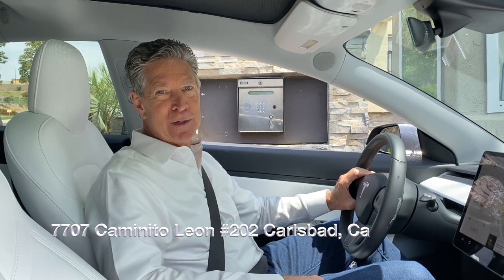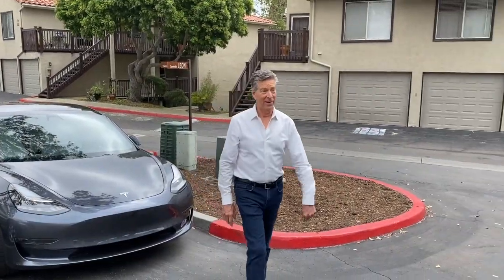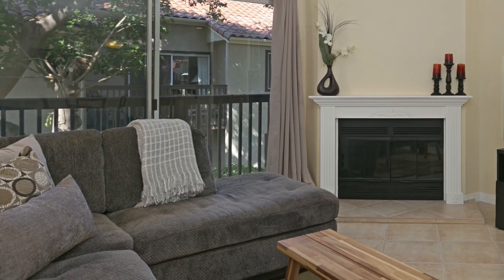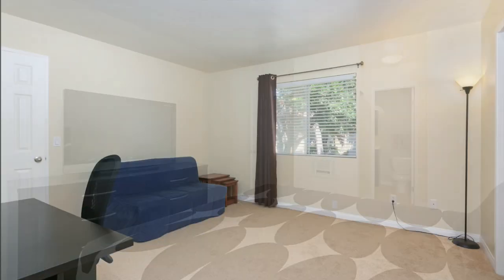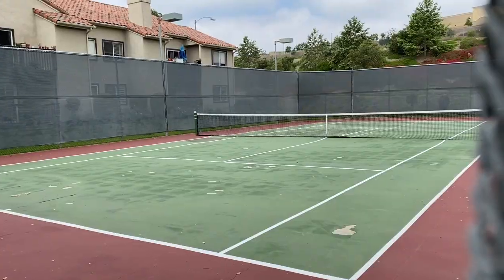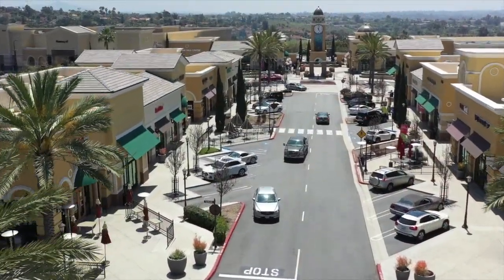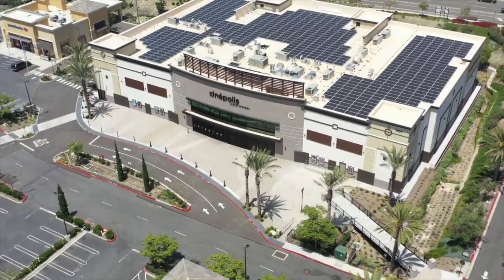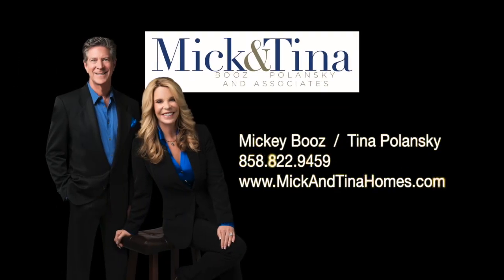VIRTUAL TOUR 7707 CAMINITO LEON 202 HD 720p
You get a lot more than you think for $399,900 in Carlsbad, CA. Virtual tour of 7707 Caminito Leon #202 2/2 1022sf upstairs one floor socially connected floorplan.